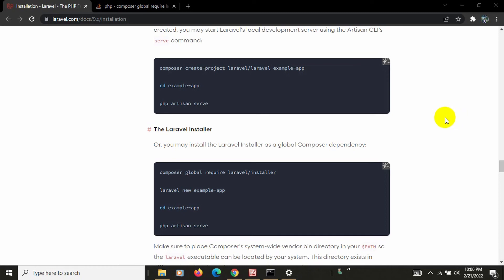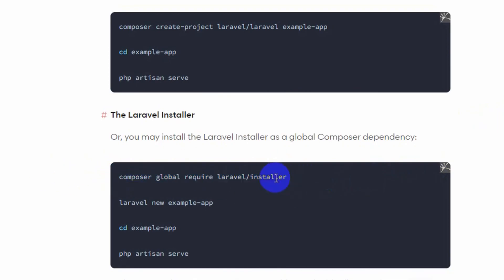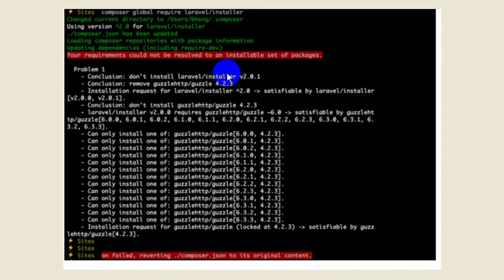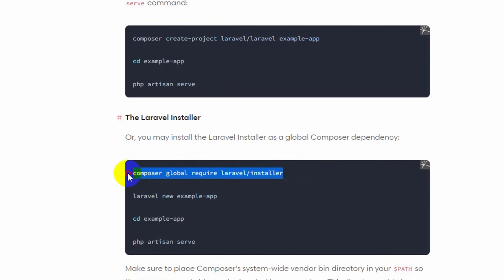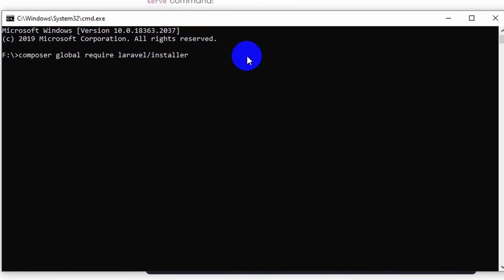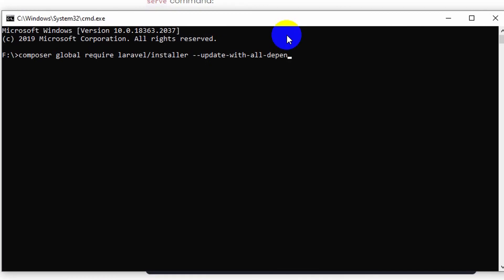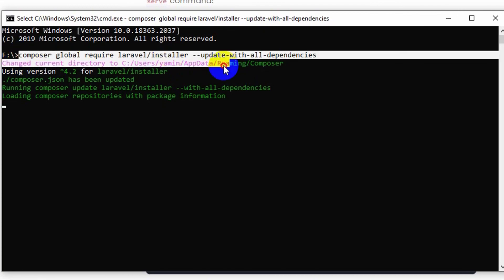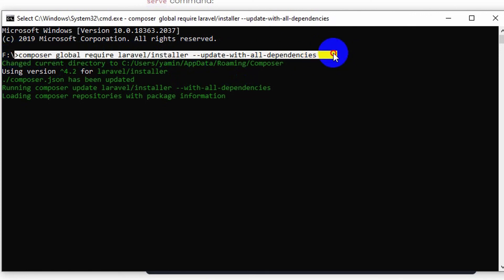composer global require laravel/installer Not Working | Error SOLVED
composerglobalrequirelaravel/installernotworking